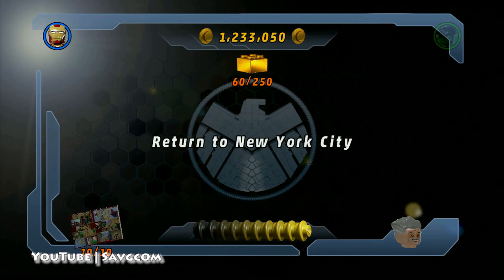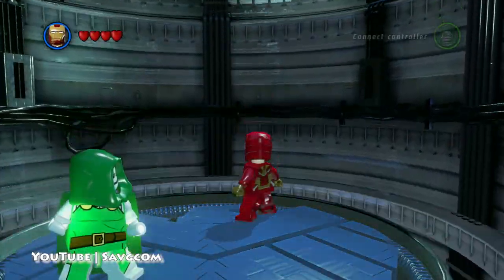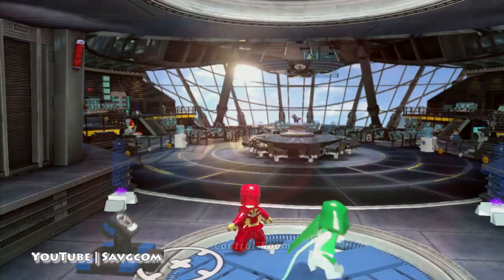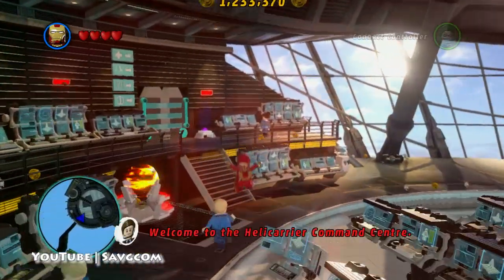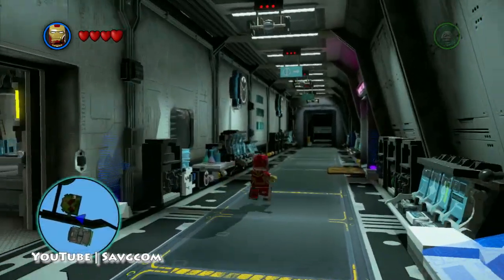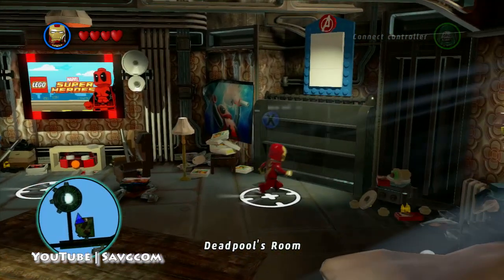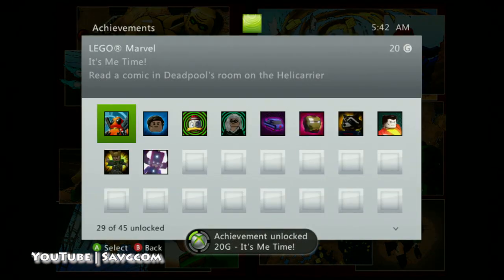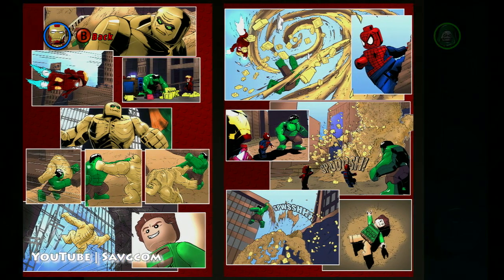LEGO Marvel Super Heroes - It's Me Time - Achievement / Trophy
It's Me Time! - 20gs - Read a comic in Deadpool's room on the Helicarrier